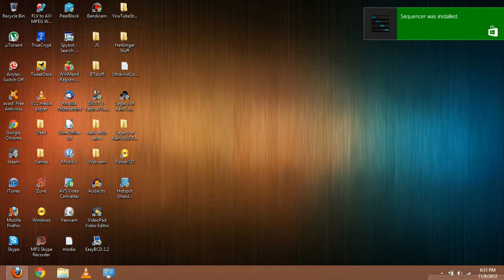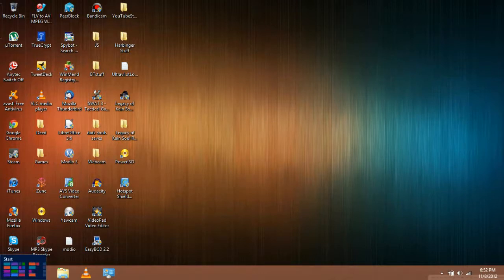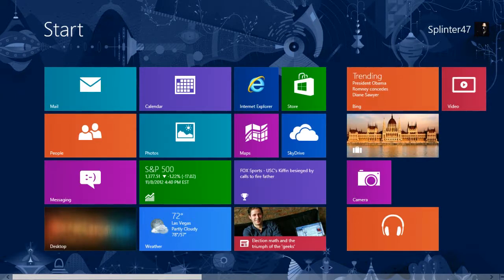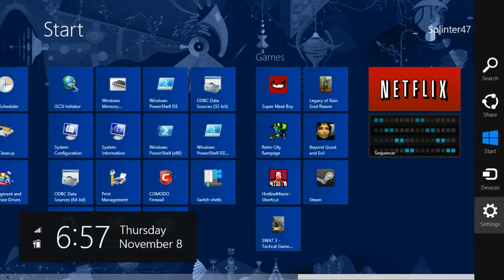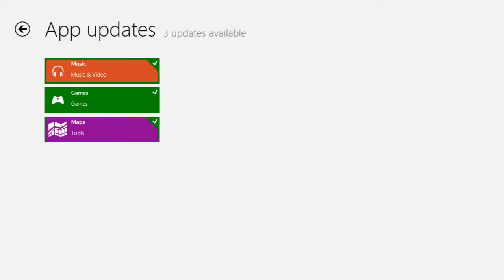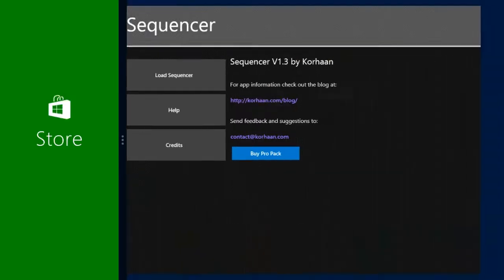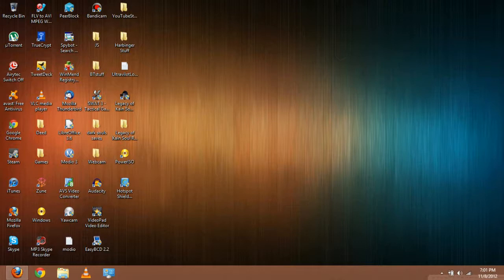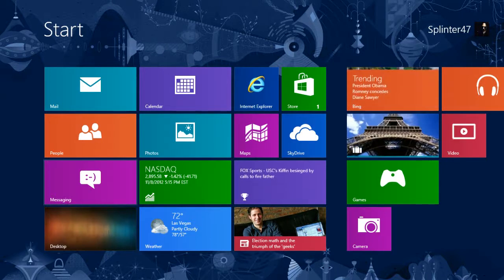Windows 8 Impressions With Splinter47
After much debate in my own head, I've decided to upgrade to Windows 8 on my Laptop. I give you my impressions on what I like and dislike about Windows 8. In the future when I become more used to Windows 8 and spend more time with it, I will make a review video providing my final thoughts on Windows 8.